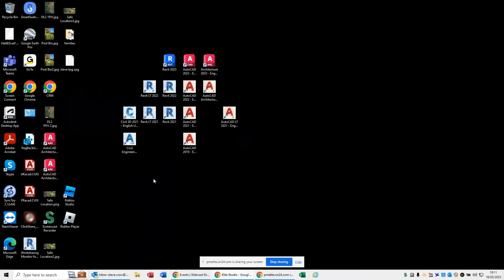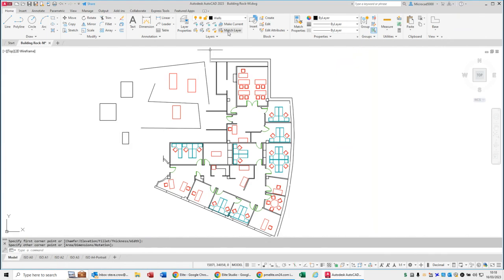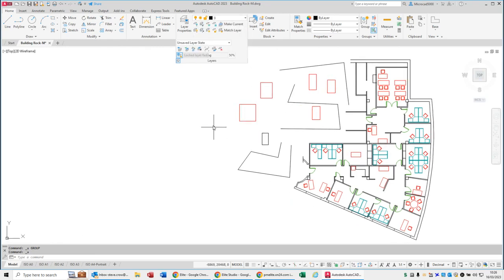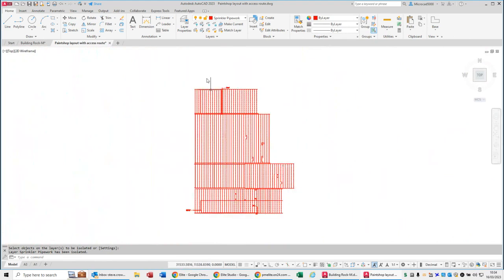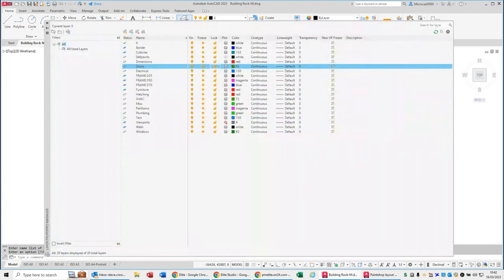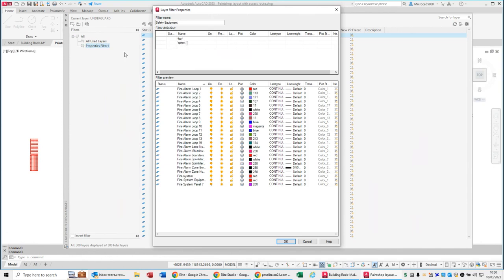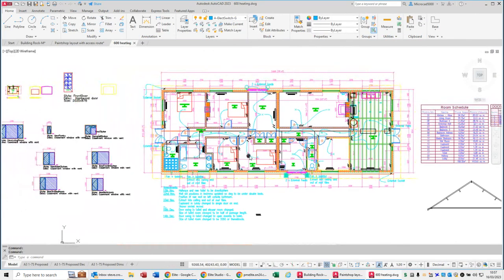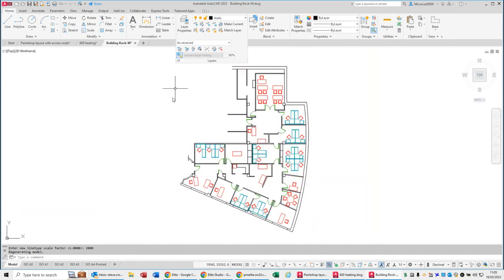AutoCAD Layer management, Layer States and Layer Filters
The webinar will examine the use of layers in drawings and explore how to manage them effectively. The focus will be on simplifying drawings received from various disciplines with large numbers of layers, by showing how to categorise and manipulate them. We’ll cover how to resolve the "unreconciled layers" message and how to delete "undeletable" layers. The goal is to provide a practical guide to managing layers in drawings through

Layers and how to manage them
Layer filters
Layer States manager
Reconciled Layers
Layer Manager Settings